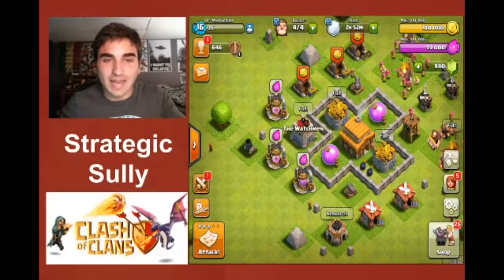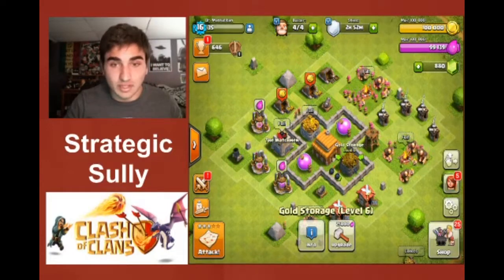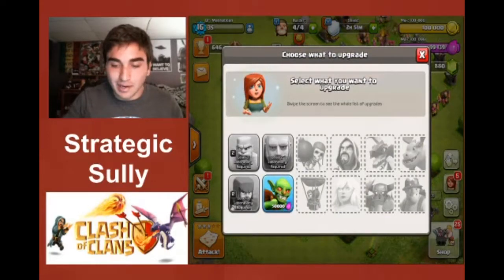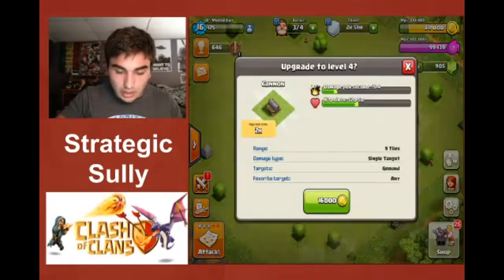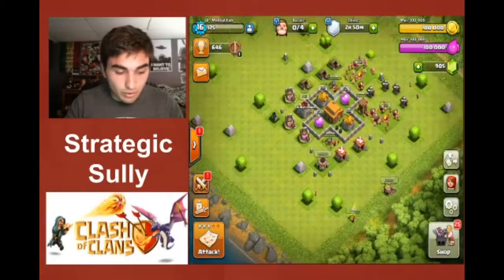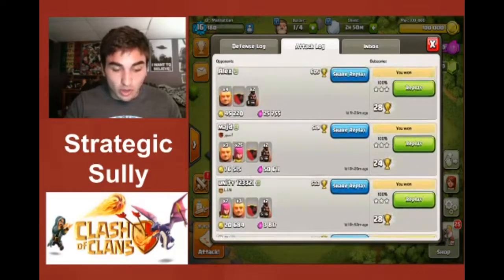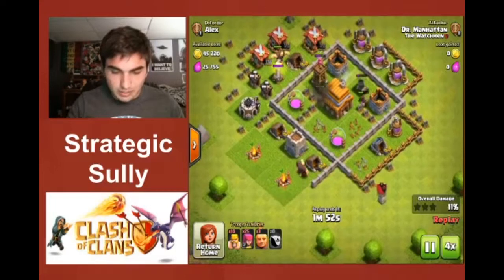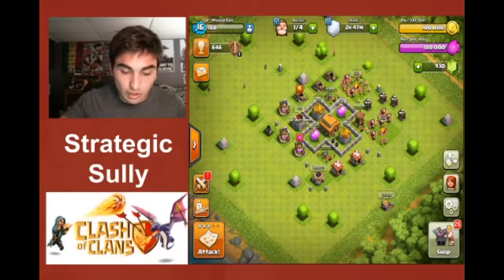Time to Play Clash of Clans Ep 3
This video is just a quick update on town hall three and in this I give you a helpful way to raid and how to go about upgrading things.